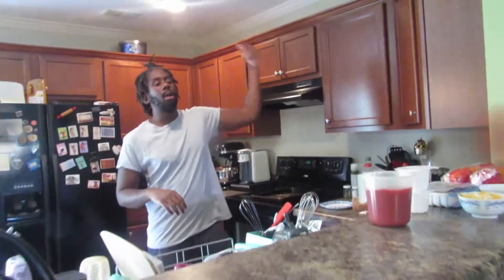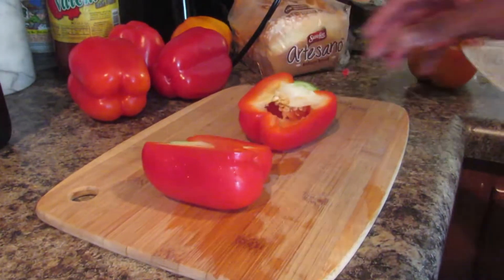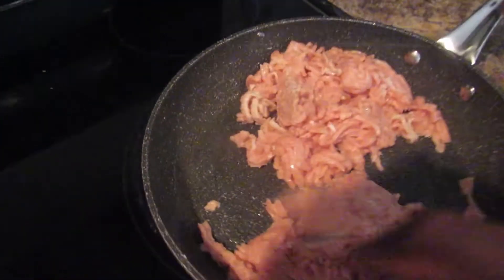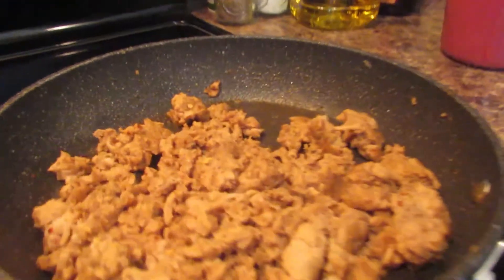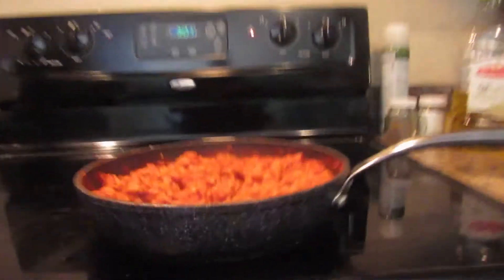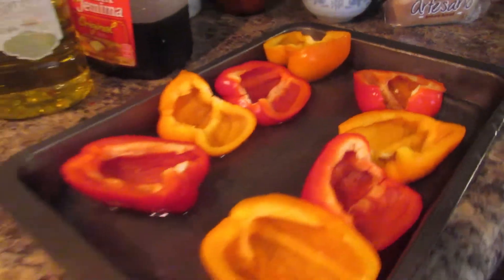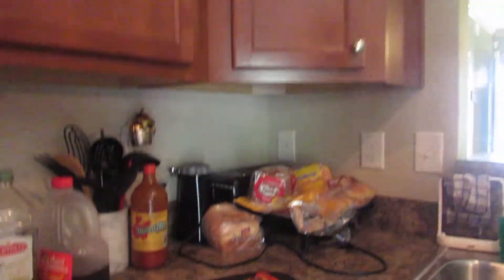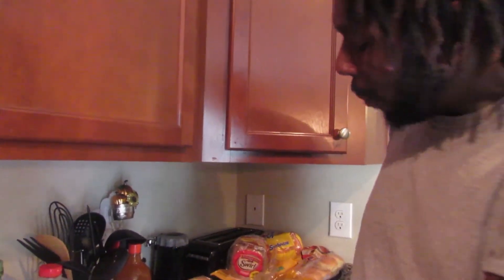Italian Stuffed Peppers| Episode 22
This Dish is easy and pretty fun to make with the family! and the best thing about it... it tastes even better the next day! so what are you waiting for? Go try it out!